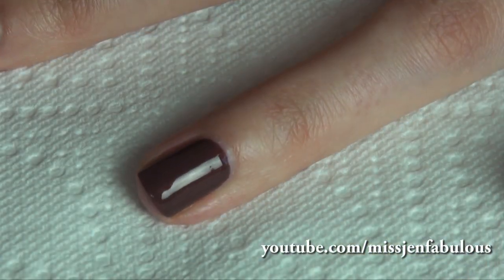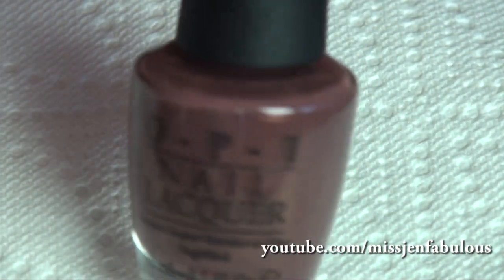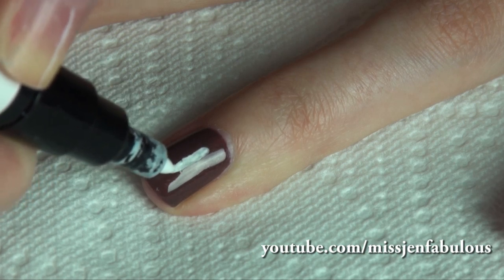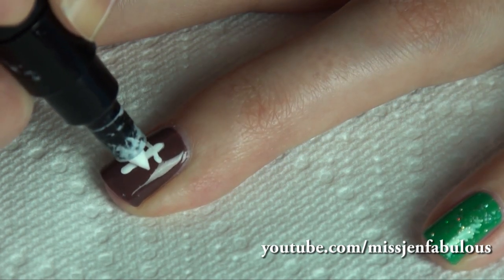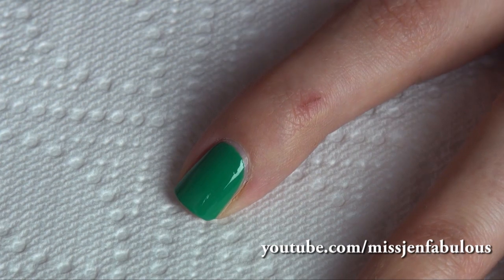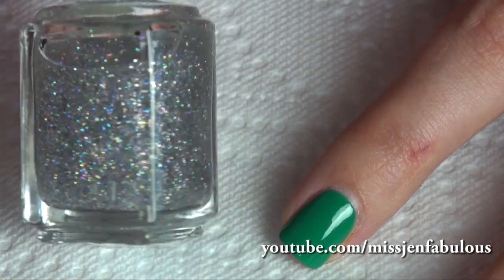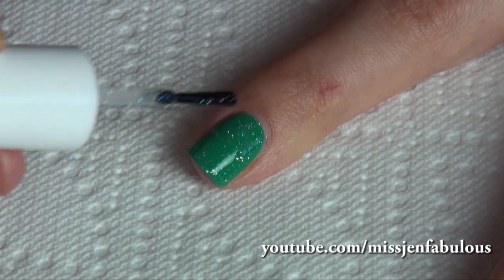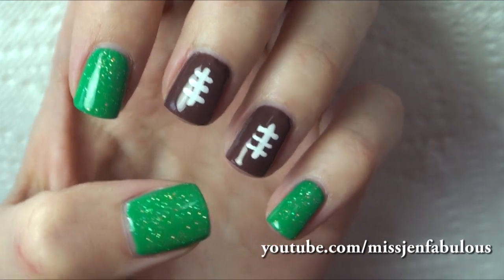Cute Super Bowl Football Nails!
Are your nails ready for the Super Bowl this Sunday?! If you love to be festive like I do, this nail tutorial is the perfect design for you!

-Top: F21

Where is your bedding from?
-Macys. The rings duvet by Hotel Collection